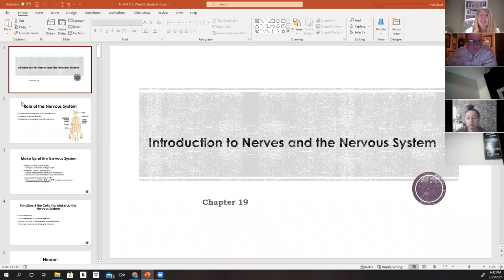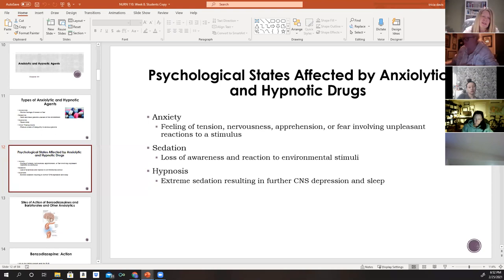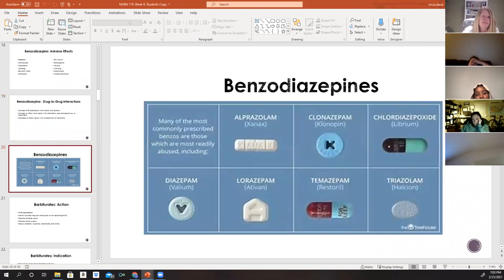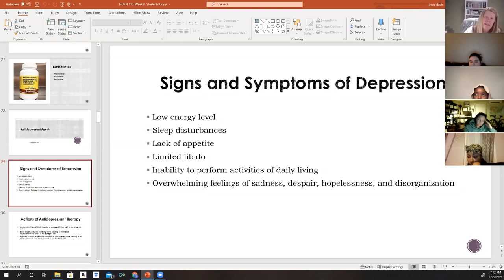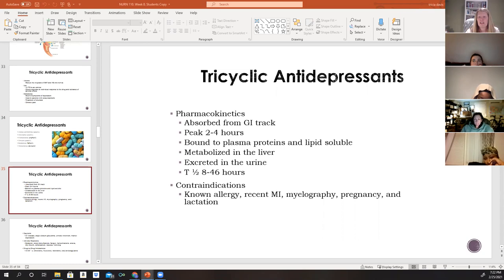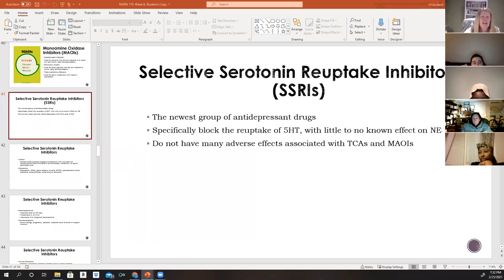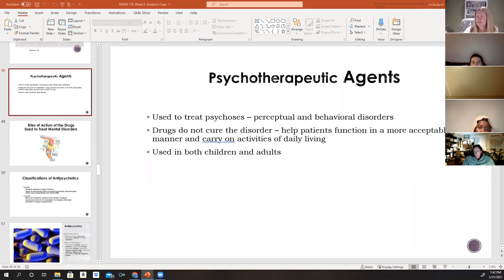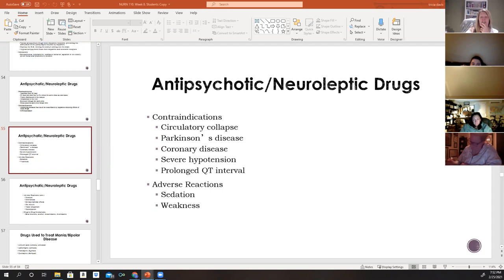Pharmacology Week 8 Zoom Lecture